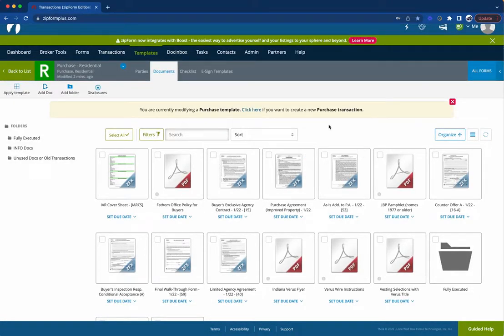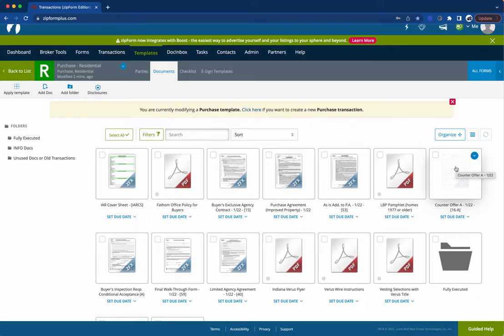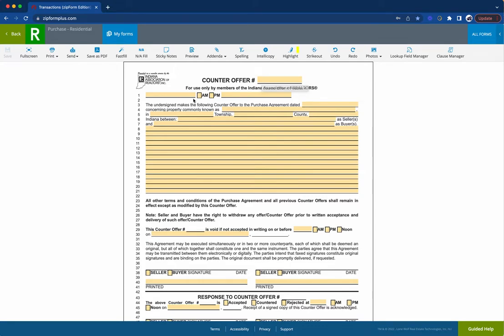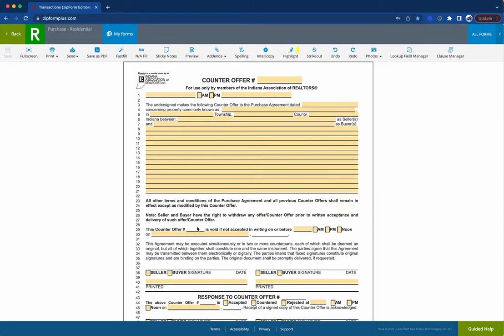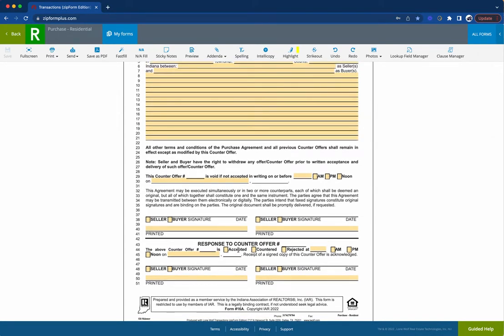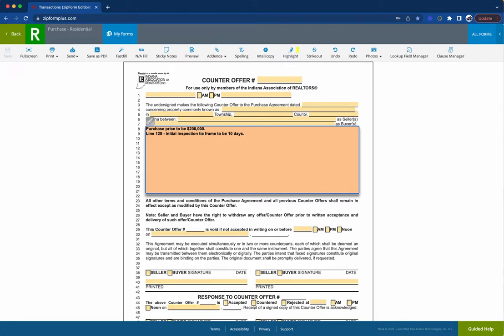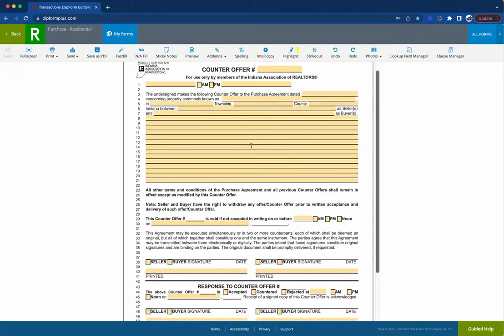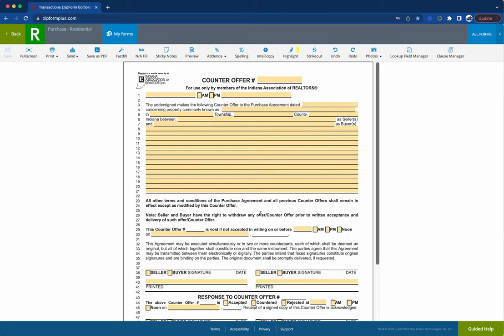05i - New Agent - Counter Offer